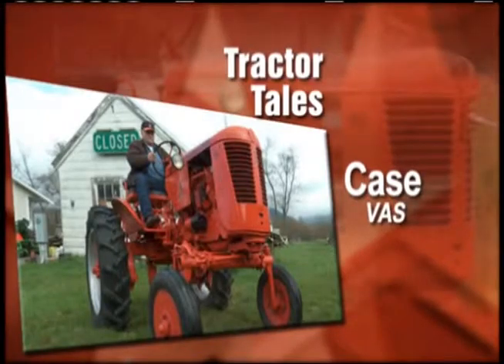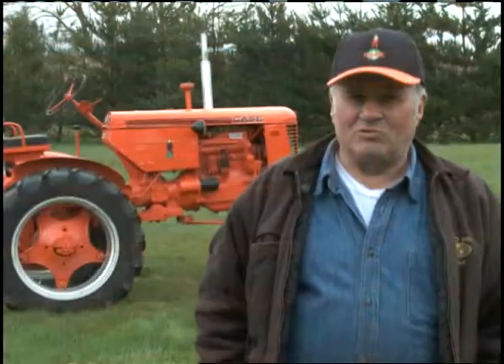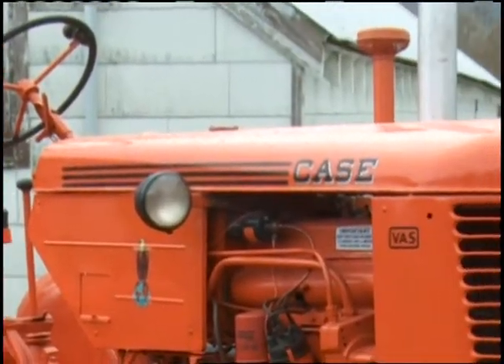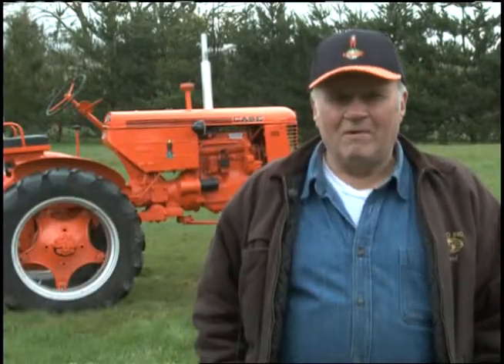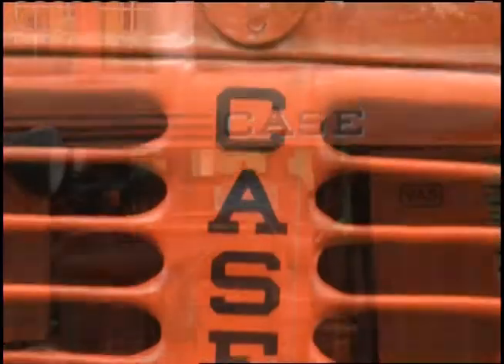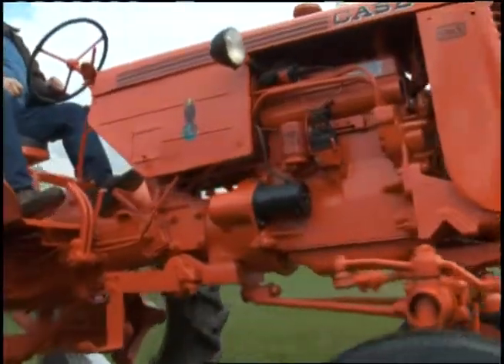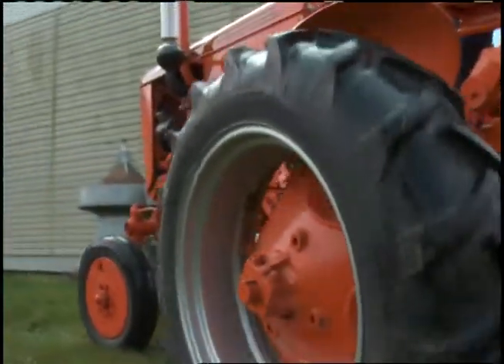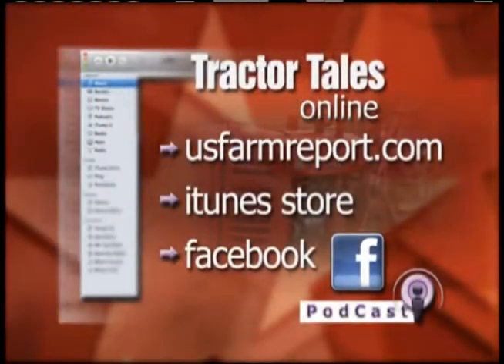Tractor Tales: Case V-A-S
This tractor is not normally found in Northwest Washington State.